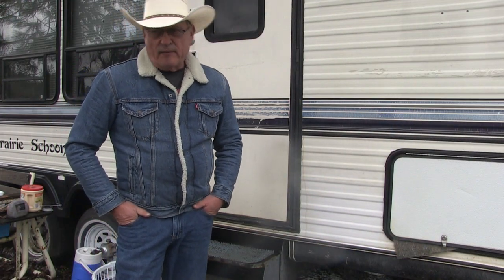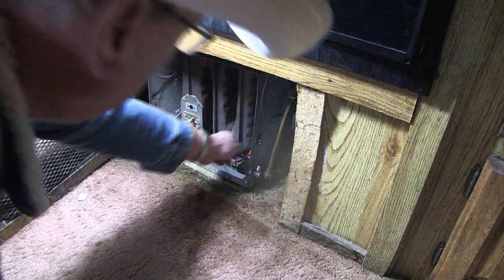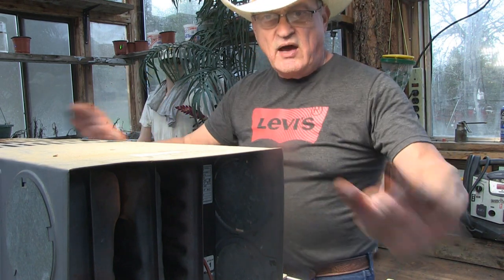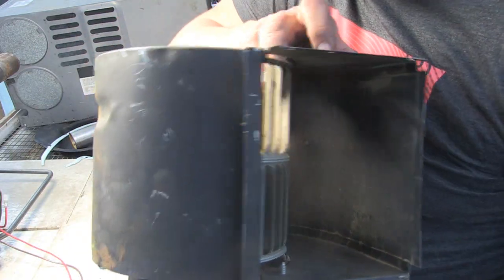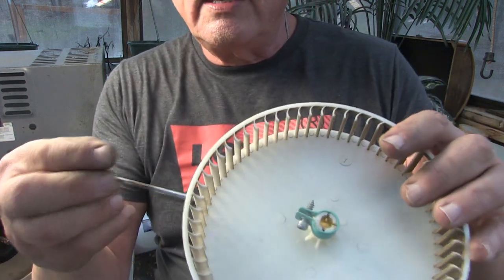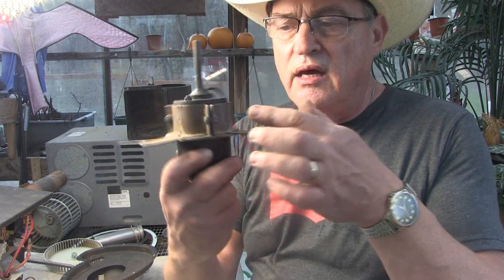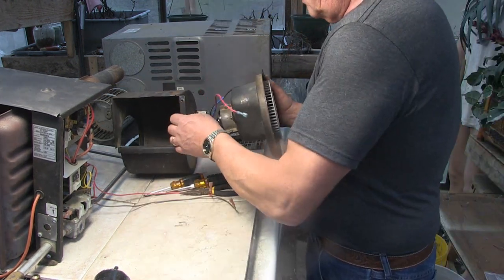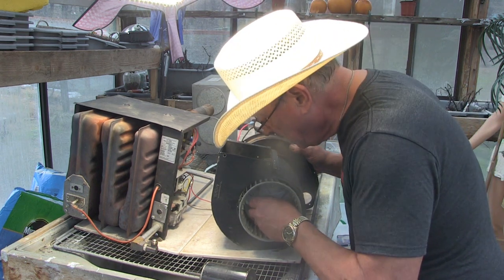SUBURBAN RV FURNACE REPAIR - Replacing The Motor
SUBURBAN RV FURNACE - Motor Replacement
Model NT 34 SP
Link to purchase motor